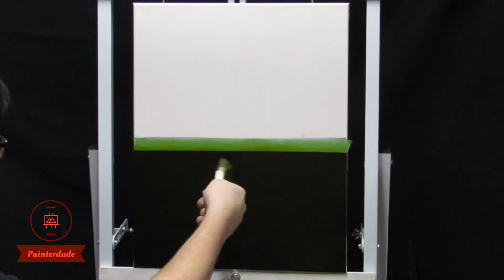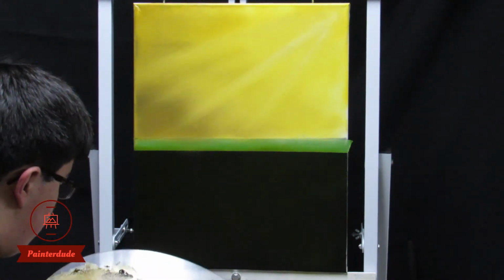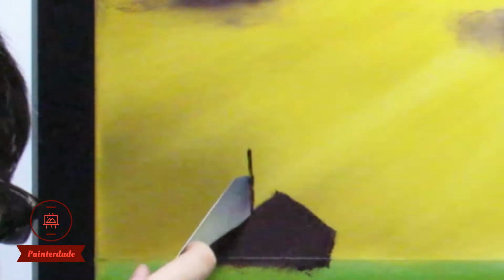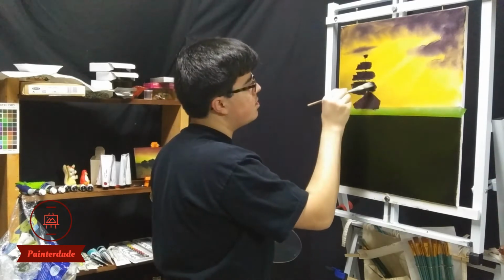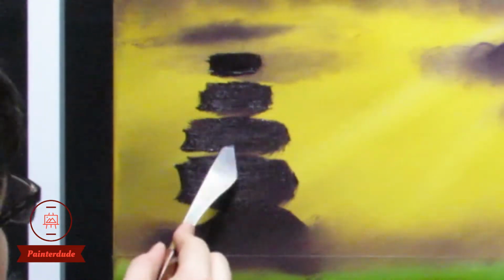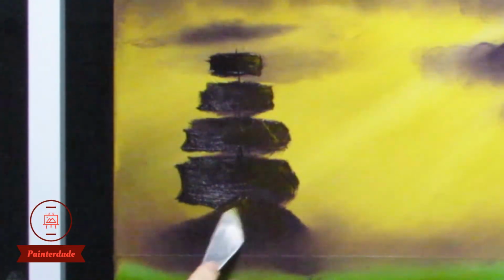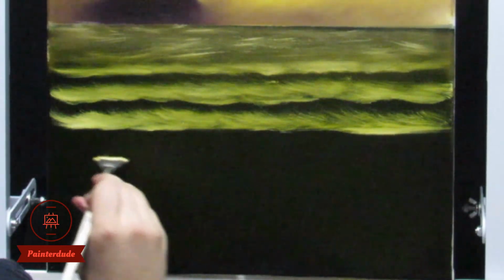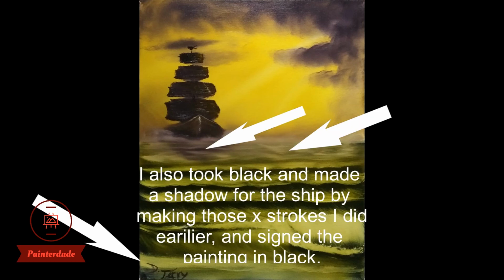My Fourth Oil Seascape, and how to knife paint a pirate ship! - Painterdude - S2 Episode 7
Hi guys, today I paint my fourth oil seascape, and first oil pirate ship! The ship is done with a knife and a 3/4 inch natural bristle brush, and it is not to hard to do at all! I apologize in advance for both of my cameras cutting off while I'm filming, so there is one chunk at the end missing, but that was just detail work really. And remember, anybody can paint because I'm just a beginner, and if I can do it, you can do it!

 If you would like to help me out to keep the show going, get better microphones, a better camera, and more supplies to make the show cooler, then please do subscribe!